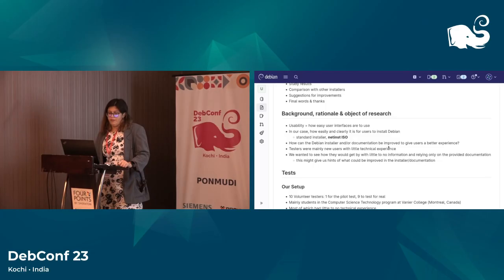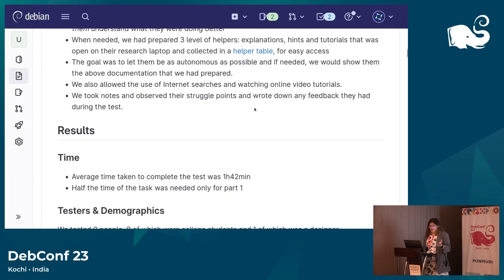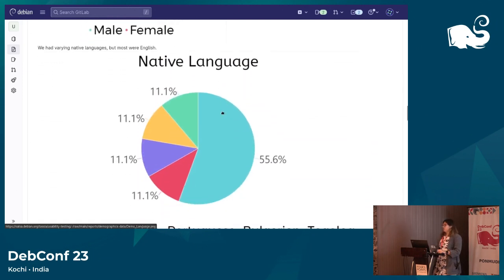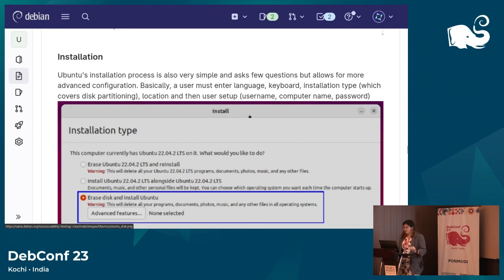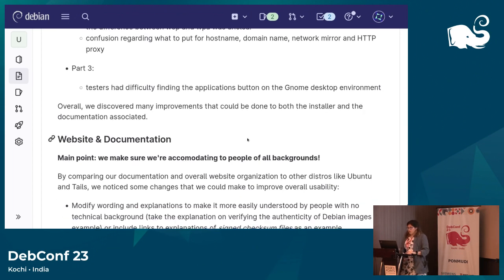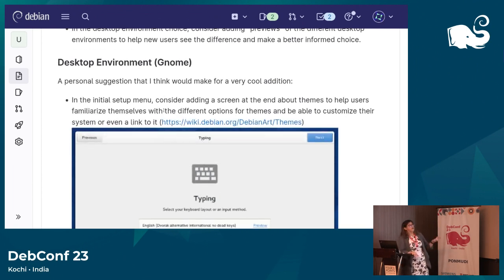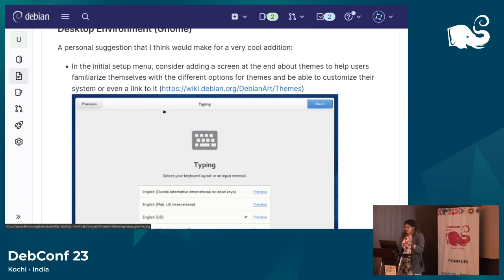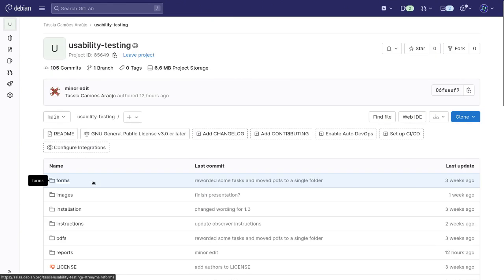Usability Report for the Debian Installation Process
by Anthony Nadeau
by Giuliana Bouzon
by Tássia Camões Araújo

My talk explains the process and the results from a usability test of the Debian installer. The goal of this test was to find out how usable the installer is for a variety of users with different levels of experience. In the report, we compared the installation process with other popular distributions (Tails, Ubuntu, and Fedora) and with the Calamares Installer from a Bookworm live image. We aimed to use the results of the study to establish in what ways the Debian installer as well as related Debian documentation could be improved to give users a better experience.

This talk covers the different sections of installing Debian, such as, downloading the ISO, the steps to verify it, flashing a USB key, and the actual process of installation that follows. It also uncovers the different challenges encountered by users.

Room: Ponmudi
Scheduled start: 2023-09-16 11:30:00